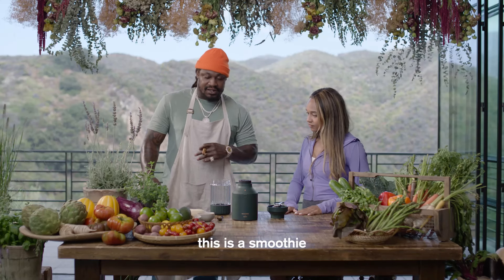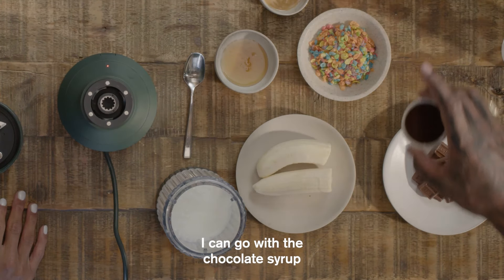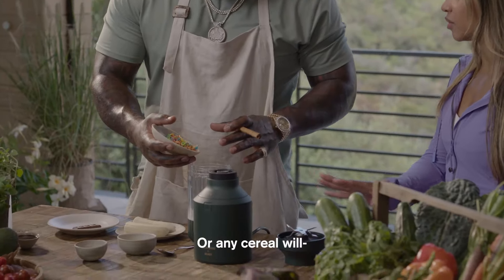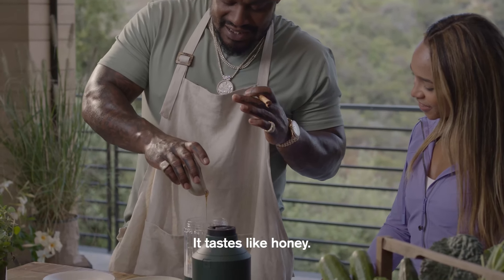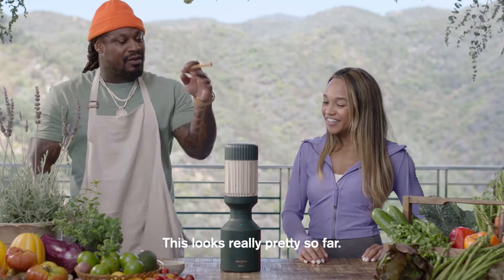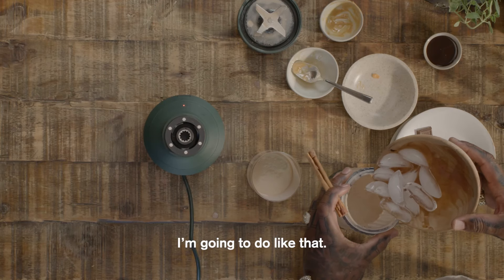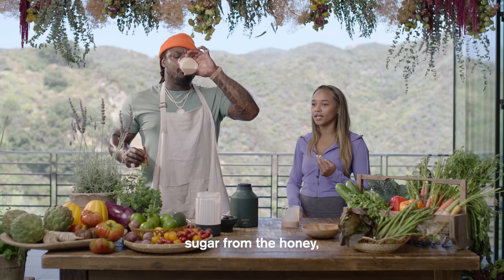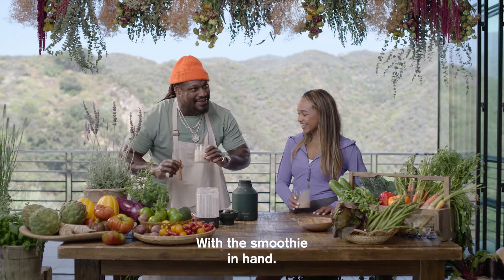Marshawn's Dessert Smoothie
Treat yourself.
Don't forget the ice.
Always blend with the Beastmode Blender.